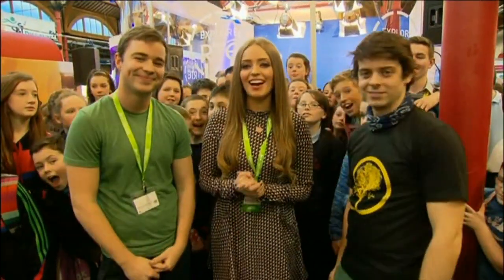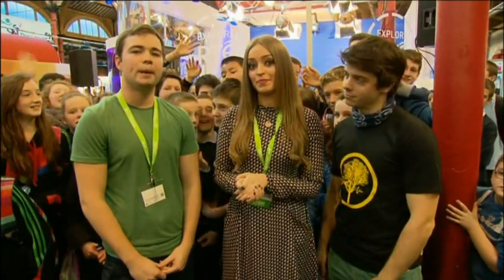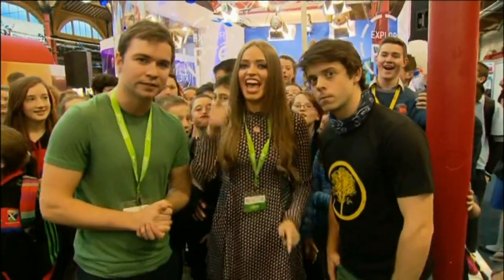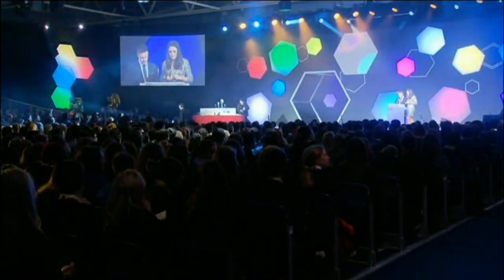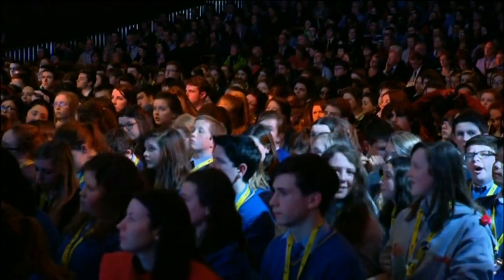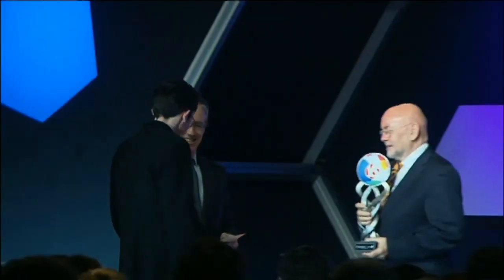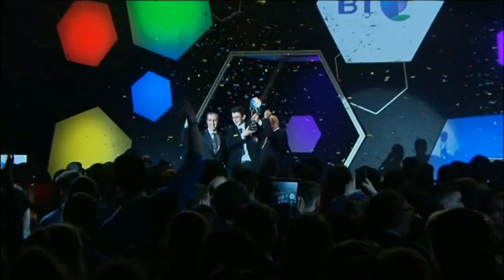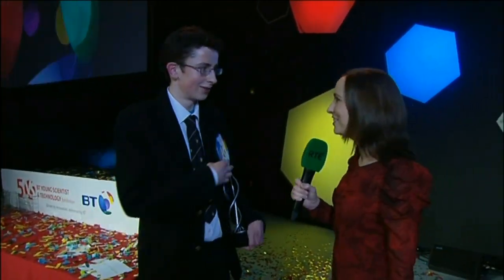Karina Buckley interviews Paul Clarke, Winner of BTYSTE 2014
Karina Buckley talks to Paul Clarke, the Winner of the BT Young Scientist and Technology Exhibition 2014 and visits various other exhibitions too.